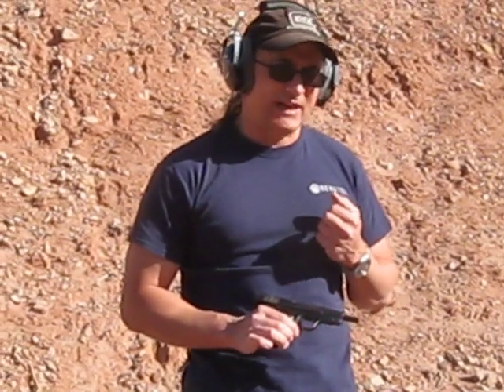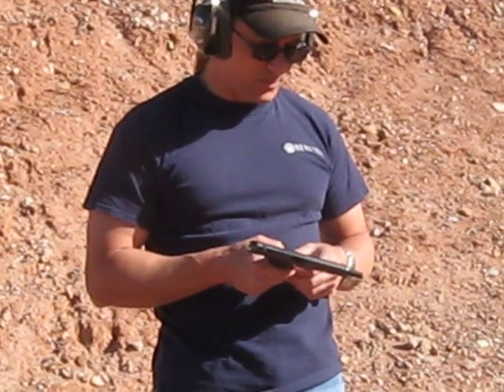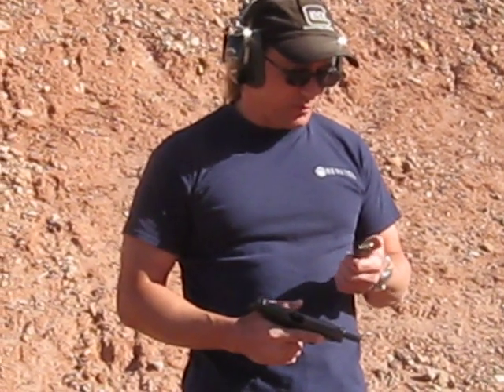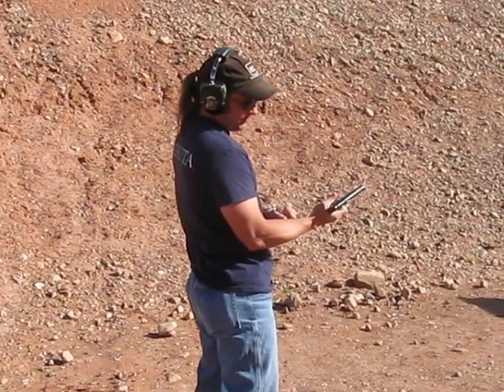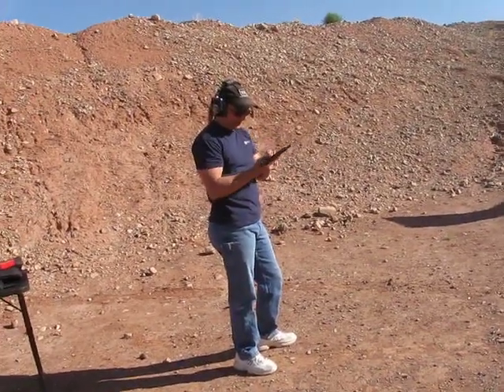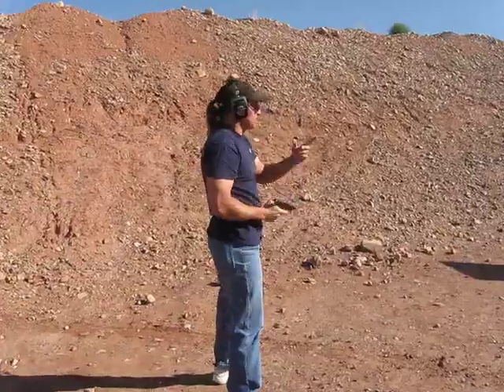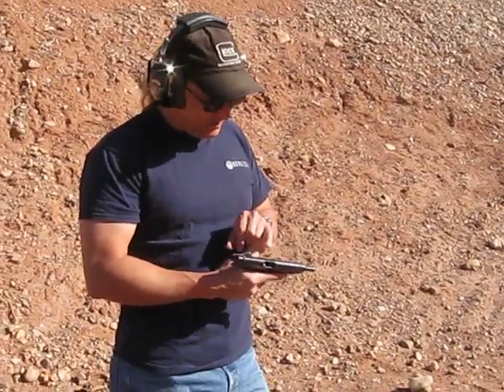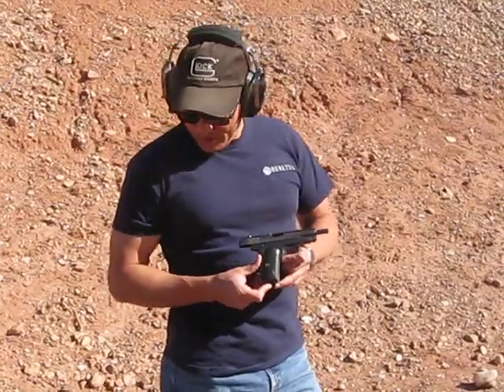Colt 1903 .32 acp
This is a review of a Colt 1903 Type I. It was manufactured in 1907 and has the 4" barrel instead of the more common 3 3/4" barrels found on the later types. I purchased it through Guns.com for $570, much lower than the typical price for these firearms. This example had been reblued at some point and is not in pristine condition, which explains the lower price. The good news is that magazines are being produced for the 1903. The bad news is that they are made by Triple K, who motto may as well be: "Buy 3 and maybe 1 will work!" The worse news is that no further good news is expected.